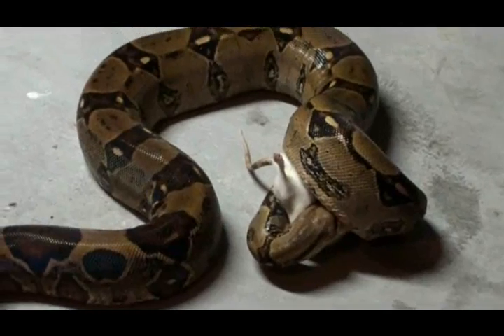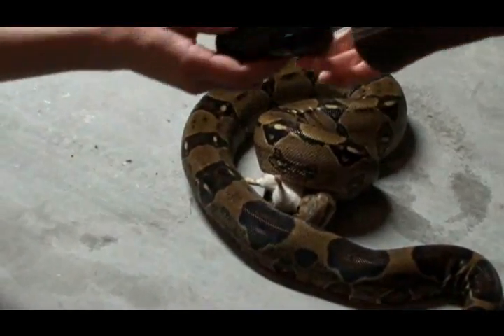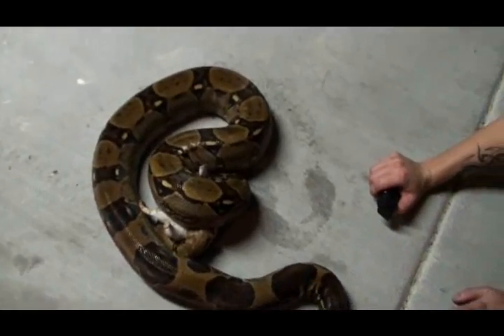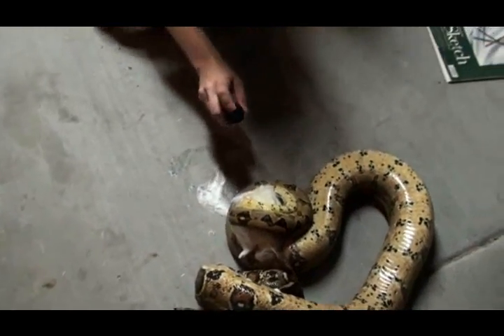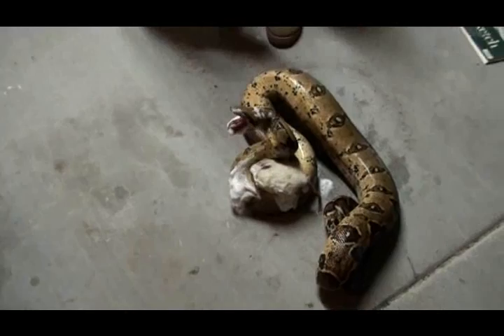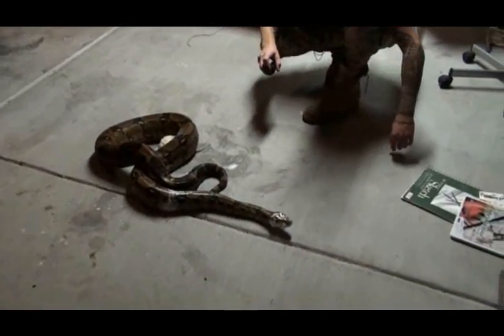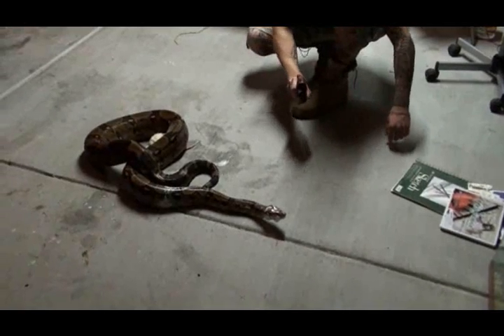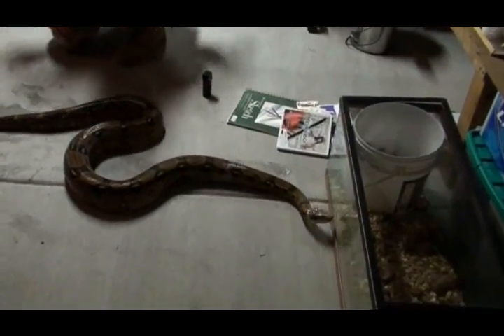Snake Repellent Video 16 Food Release - Minor Human Contact Required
***PLEASE READ*** (FYI- the product we use has less than 10% natural oils, the rest is a diluted special soap for foaming action- CEDAR, PINE, NAPTHALENE FREE, Product is non Corrosive, only foams due to the delivery method, Same Dilution is used in pepper spray before the OC and pepper is applied) All Natural Product Designed Under the minimum levels of the EPA & FDA and is also designed to not harm any snake since they actually keep epidemics from arising by keeping our rodent population down. No Acute or Chronic affects recorded, Safe to spray around kids and pets.